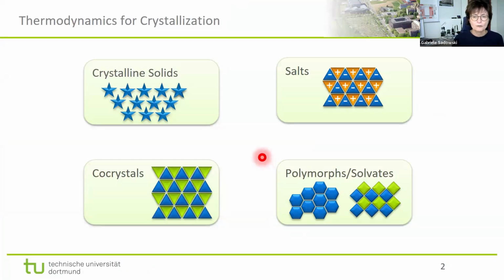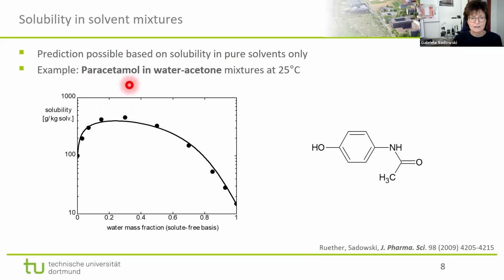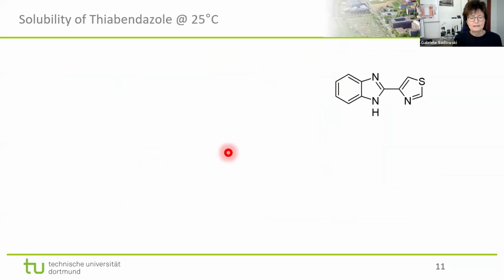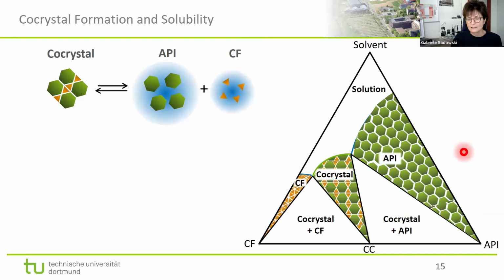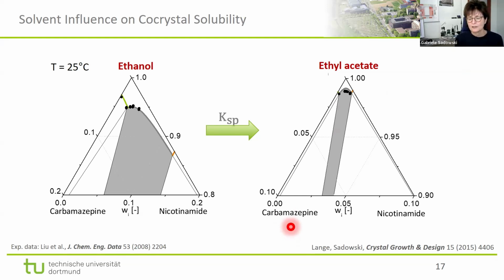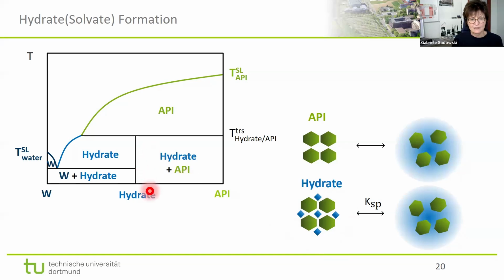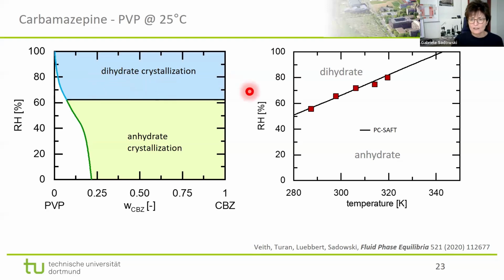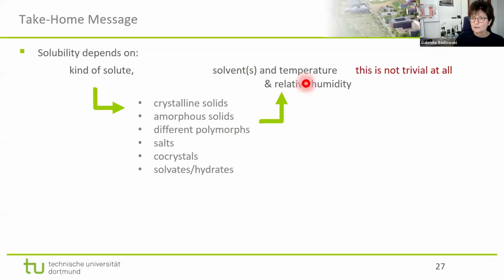Gabriele Sadowski - Thermodynamics for tailoring crystallization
July 11th, 2024. The Atoms® group held a virtual seminar featuring Prof. Gabriele Sadowski, from Technische Universität Dortmund, Germany. Her presentation was titled "Thermodynamics for tailoring crystallization".